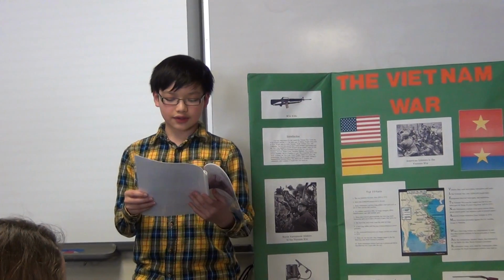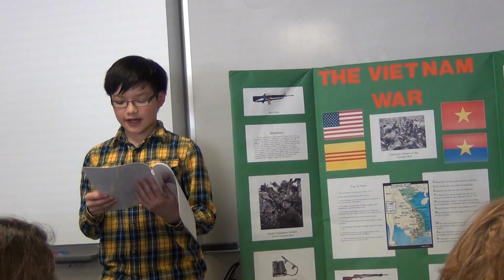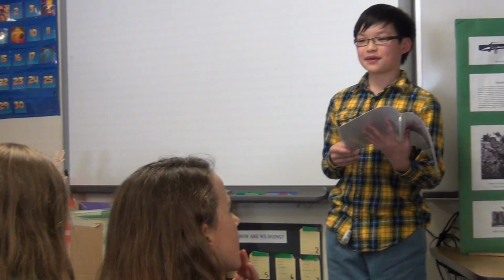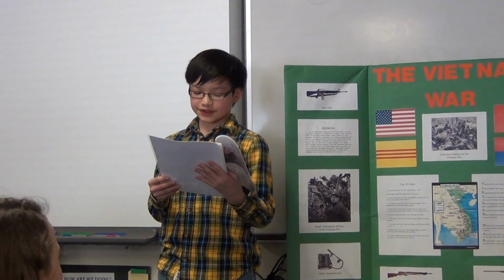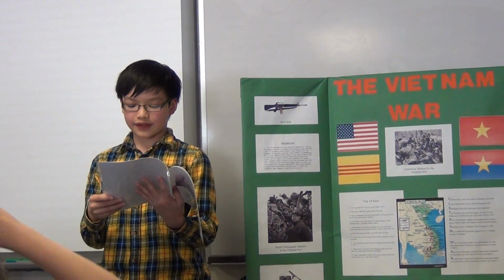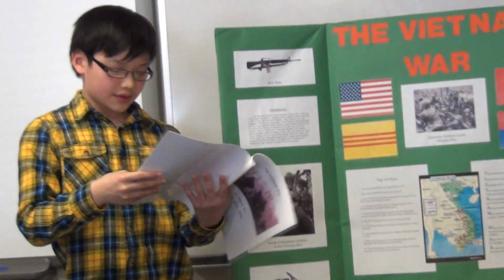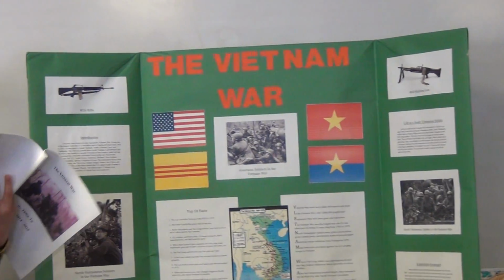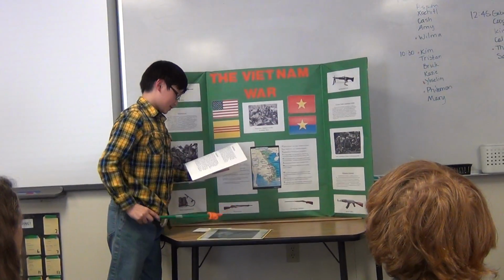Thiên, 11 tuổi, học sinh lớp 5, thuyết trình về Chiến Tranh Việt Nam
Thiên, 11 tuổi, học sinh lớp 5, thuyết trình về Chiến Tranh Việt Nam tại lớp dành cho học sinh có năng khiếu -TAG- trường Tiểu học Menlo Park, Portland, Oregon, ngày thứ Hai 27 tháng 4 năm 2015.
Thiên đã tự chính mình nghiên cứu trong thư viện để viết về Chiến Tranh Việt Nam, hỏi ông nội và ba Thiên những câu hỏi về cuộc sống trong thời gian Việt Nam có chiến tranh, trại tù binh sau cuộc chiến và sự đối xử với tù binh.